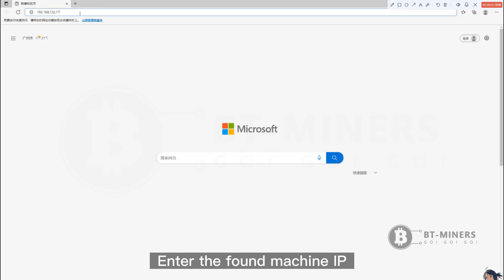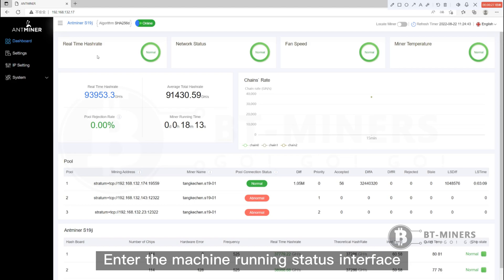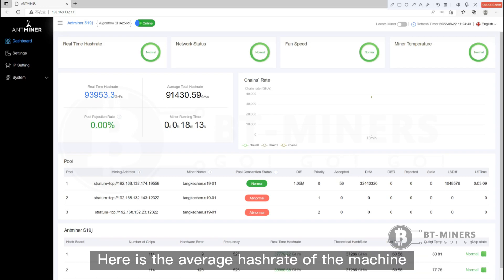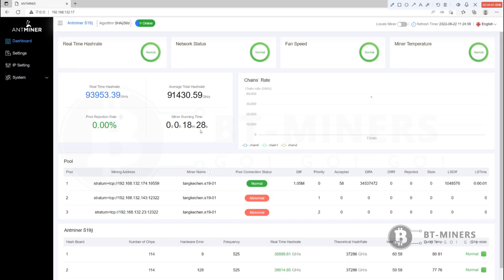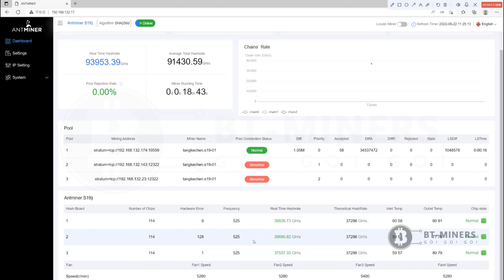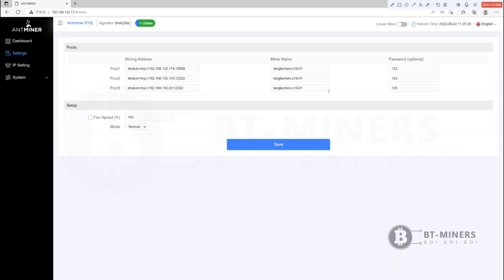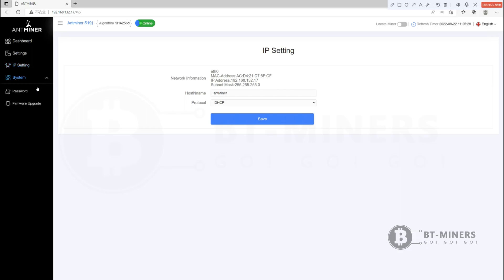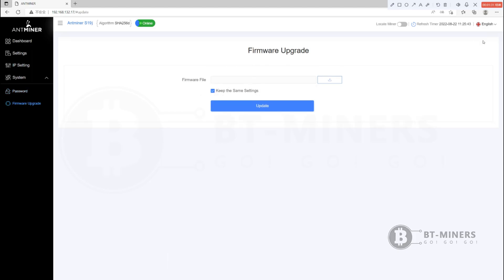Bitmain Antminer S19j 90TH/S Bitcoin Miner Setup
Antminer S19j (90Th) from Bitmain mining SHA-256 algorithm with a maximum hashrate of 90Th/s for a power consumption of 3250W. It is able to mine Bitcoin (BTC, along with other SHA-256 protocol coins such as BSV, BCH and LTC). The device includes the PSU, with power chord matched to the purchaser’s region.